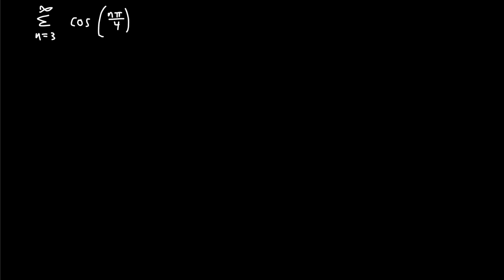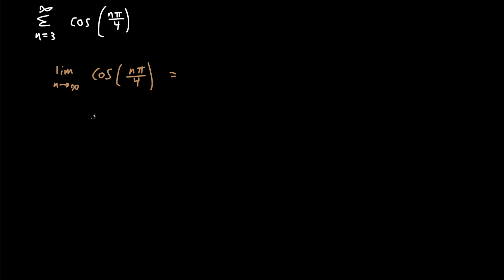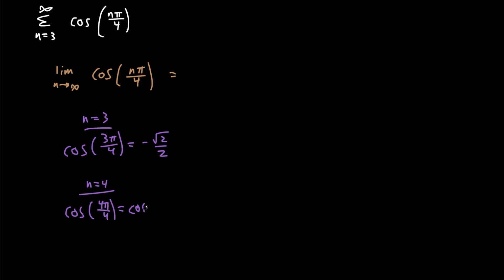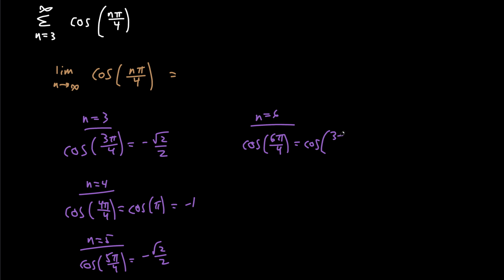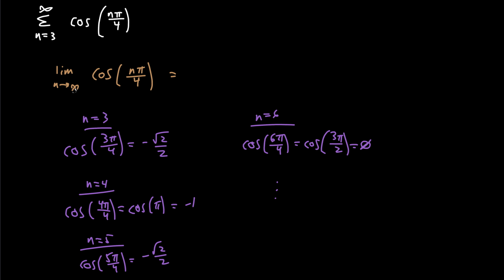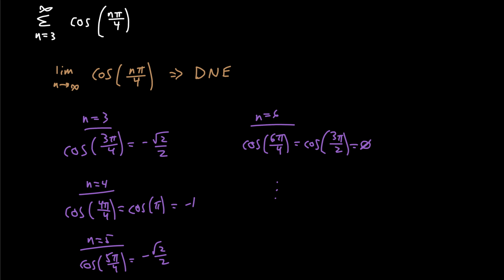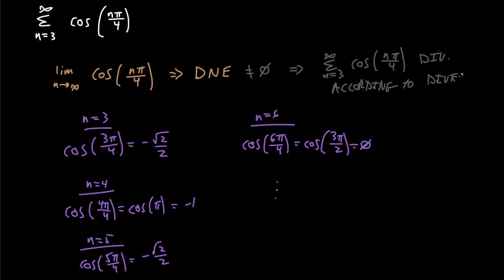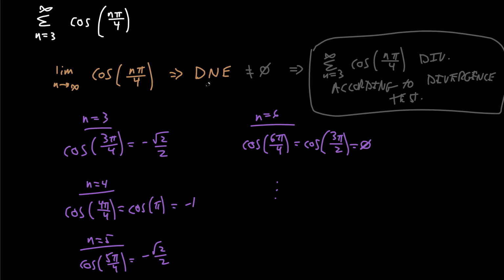Sum of cos(n*pi/4)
In this problem, we use the Divergence Test (nth Term Test) to determine the convergence/divergence of the summation from n=3 to infinity of cos(n*pi/4).